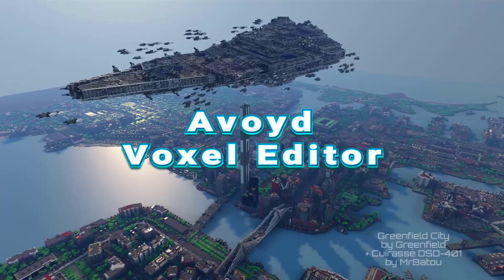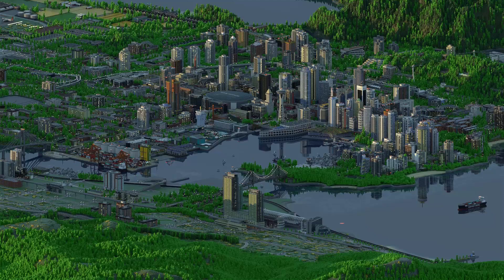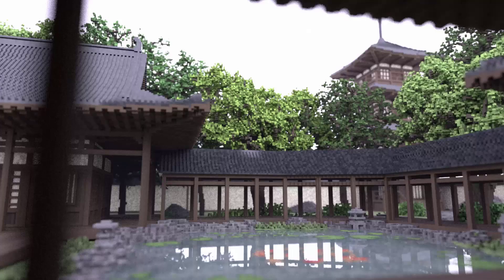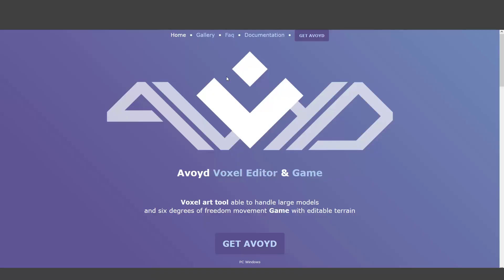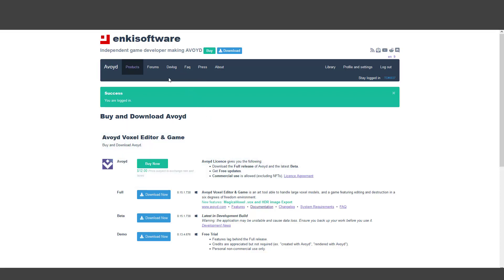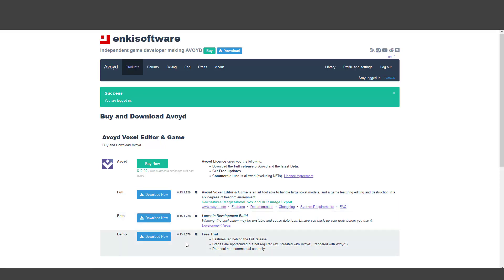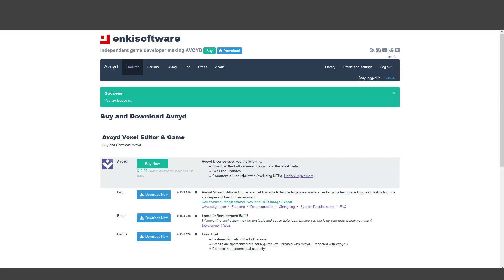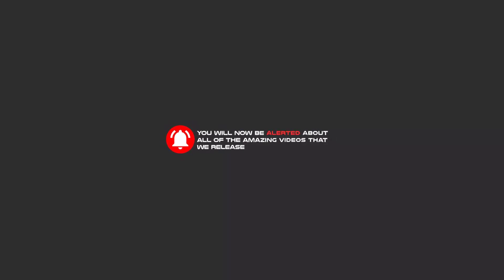Avoyd voxel editor tutorials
Voxel art tool able to handle large models
and six degrees of freedom movement Game with editable terrain
The voxel editor is an art tool. It enables you to create and work with large voxel worlds and display them in their entirety, explore, edit, render, export to mesh or .vox, and use them to make custom worlds to play in.
Features

    Extremely long view distance
    World size up to 260 000 voxels in any direction
    Create and explore voxel art from Minecraft worlds
    Cameras
        First person camera for exploration
        Saved cameras for quick navigation
        Arcball camera
        Orthographic projection with isometric presets
    Edit Tool
        Add/remove individual voxels or shapes (sphere, box etc.), paint etc.
        Constraints and symmetry planes
        Randomise size and materials
        Copy/paste models
        Undo/redo
    Materials
        Up to 65536 materials
        Physically based properties: diffuse, metallic, emissive, and transparency with refraction, absorption and scattering
        Presets: metals, glass (coloured, smooth and rough), water, ice, cloud, smoke, fire etc.
    Light and Atmosphere
        Physically based parameters
        Presets: neutral, dawn, day, dusk, night, deep space, haze, fog etc.
        Procedural generation
    Render
        High quality CPU path tracing with OIDN denoising
        High Dynamic Range .hdr and OpenEXR .exr [Avoyd 0.14+], .jpg and .png output
        Custom image size and aspect ratio up to 16k x 16k pixels
    Import
        .vox from voxel editors like MagicaVoxel.
        .mca maps and .nbt schematics made with Minecraft or WorldPainter.
        .jpg .png .tga as heightmaps and materials (colour palettes).
        Raw 3D Binary Arrays.
    Export
        .vox [Avoyd 0.15+] for voxel editors like MagicaVoxel, Qubicle, voxel game engines like RPG in a Box, IOLITE, games like Teardown, Idu.
        .obj mesh, .mtl materials and .png textures for 3D modelling tools like Blender 3D, and game engines like Unity 3D and Unreal Engine.
        .jpg .png and [Avoyd 0.14+] .hdr .exr for image editord like GIMP or Darktable.
    Documentation
        Table of Contents EN
        Tutorial EN|FR
        User Guide EN
        Controls and Shortcuts EN|FR
        Changelog
    Voxel Models
        Free permissively licensed Avoyd worlds to download and list of free assets and tools.